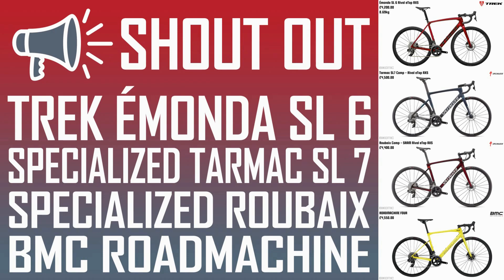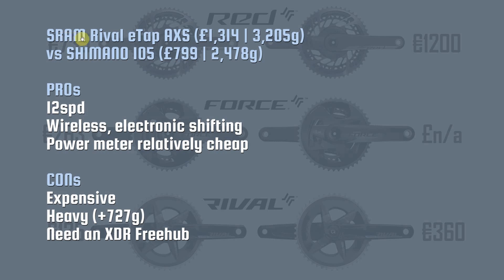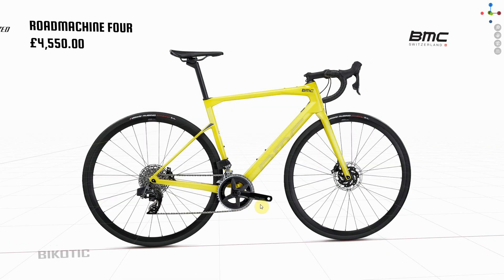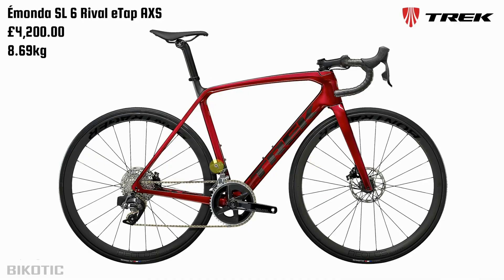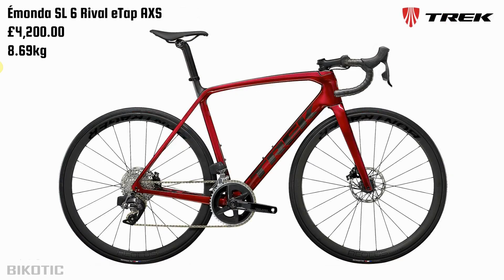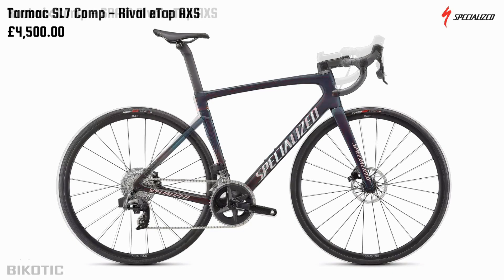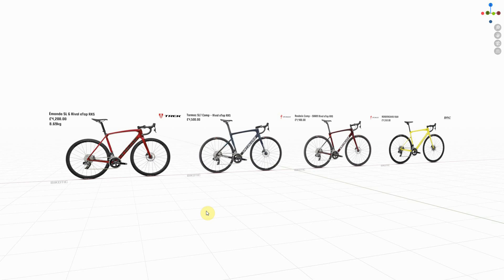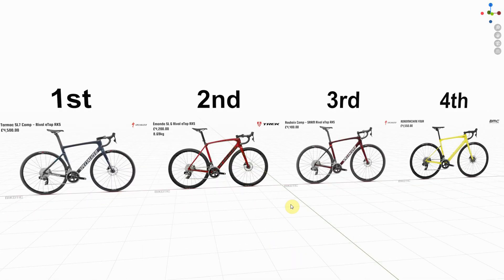SHOUTOUT - EMONDA vs TARMAC vs ROUBAIX vs ROADMACHINE 2022 | BIKOTIC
I got a request for a video "Could u do a comparison of 2022 models - trek Edmonds SL6 crimson/black; specialized tarmac SL7; specialized Roubaix comp in red; & BMC road machine SLR4 blue/gray?  All have new SRAM Rival Axis e-tap.  Thanks"  So, here it is!

00:00 Intro
00:40 SRAM eTap AXS -  Red vs Force vs Rival
03:27 Trek Emonda
06:31 Specialized Tarmac SL7
08:15 Specialized Roubaix
09:19 BMC Roadmachine
10:39 Conclusion